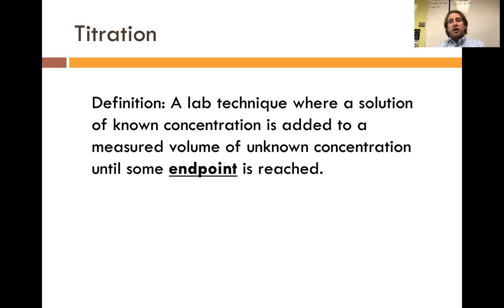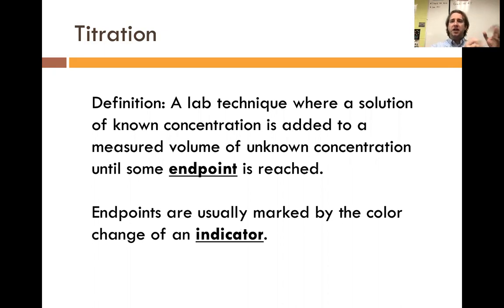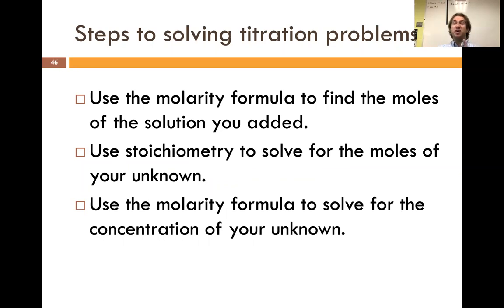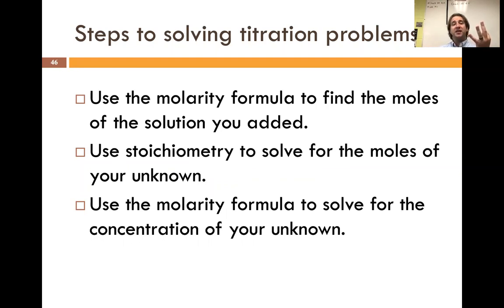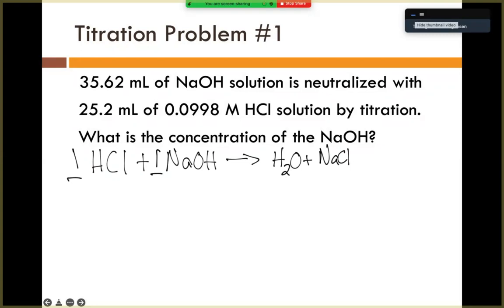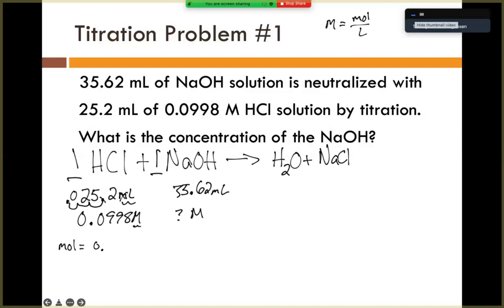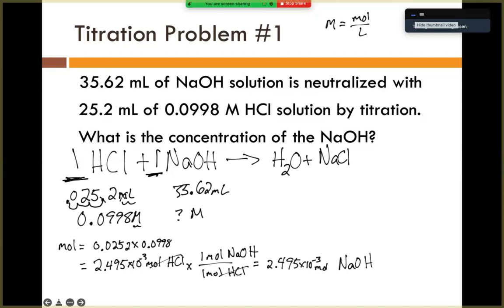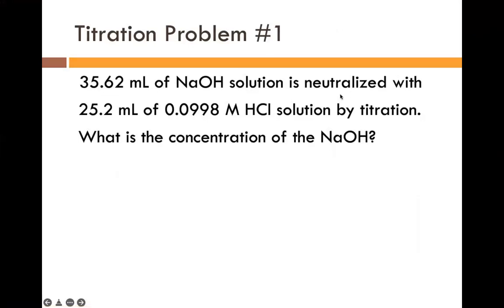Intro To Titrations